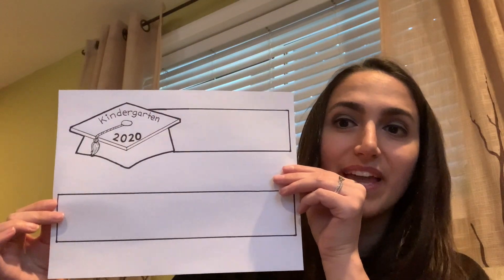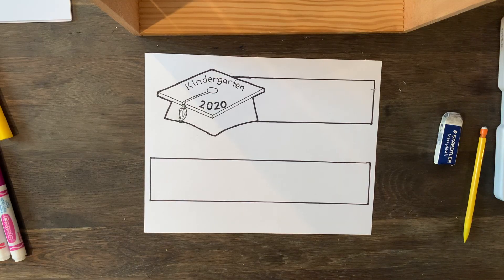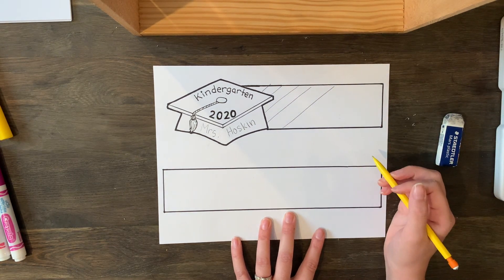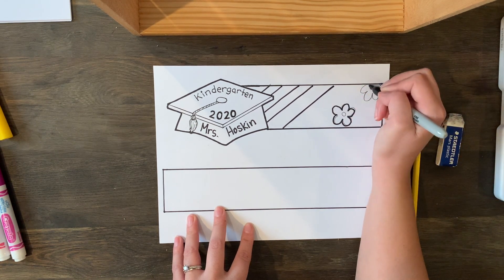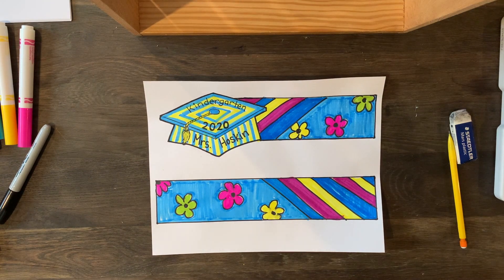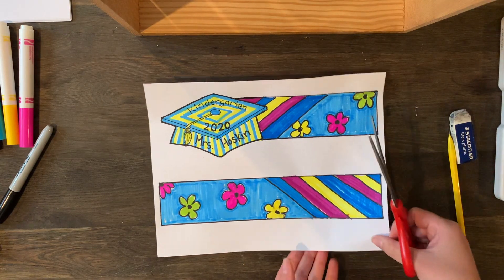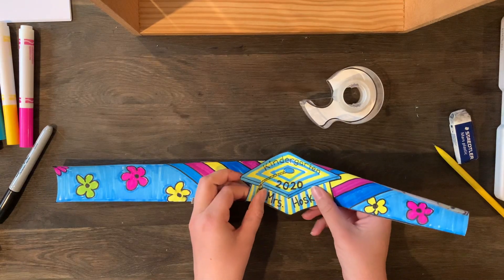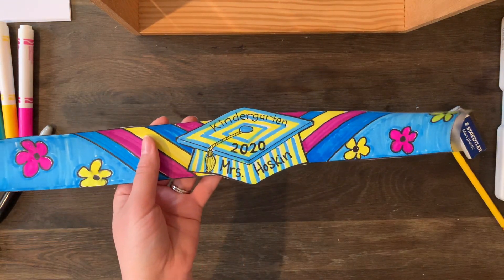Kindergarten 2020 headband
Congratulations class of 2020! Together we will make our kindergarten graduation cap headbands!! I hope you have fun!